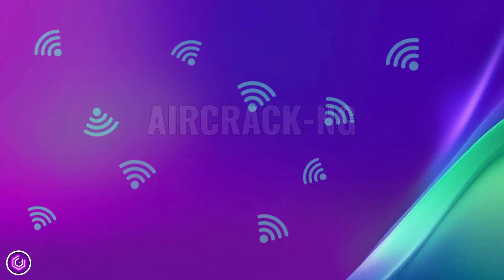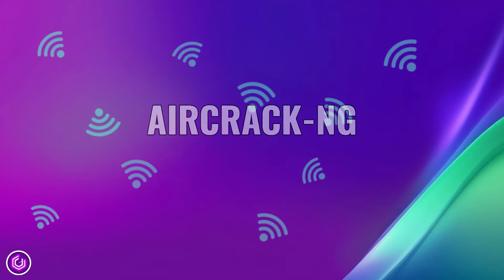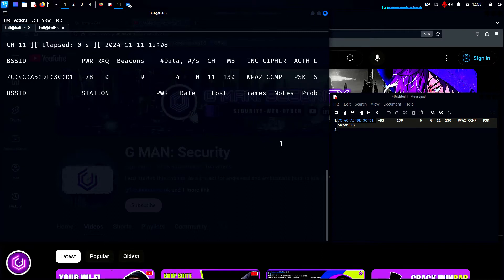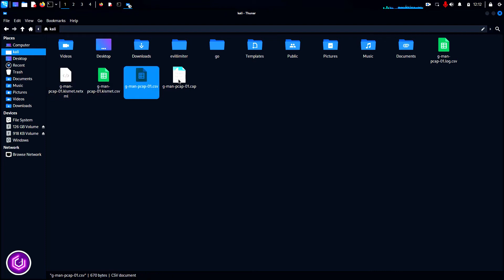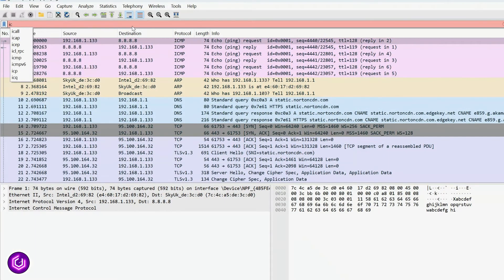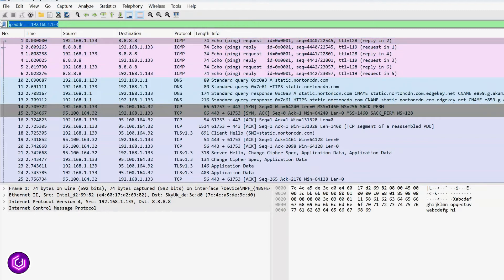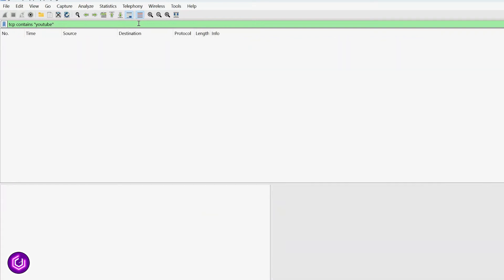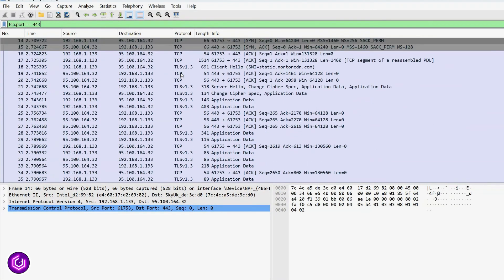CRACK WiFi Passwords with AirCrack-NG | WPA2 | Pentesting | Part 2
AIRCRACK-NG is a complete suite of tools to assess WiFi network security and in this video, I am going to just focus on the admin side. Aircrack-ng, Airmon-ng and Airodump are useful for the following:

- Monitoring:  Packet capture and export of data to text files for further processing by third party tools
- Attacking:  Replay attacks, deauthentication, fake access points and others via packet injection
- Testing:  Checking WiFi cards and driver capabilities (capture and injection)
- Cracking:  WEP and WPA PSK (WPA 1 and 2

It is the penetration tester's tool for cracking WEP and WPA-PSK in Windows. Aircrack-ng breaks WEP through the use of statistical mathematical analysis. Aircrack-ng breaks WPA PSK and WPA2 using brute-force attack techniques against known passwords, by using Wordlists, which we attempt on the next video for AirCrack-NG.

WIRESHARK is an open source packet analyzer, used for network troubleshooting, analysis, software and communications development.
It is very similar to tcpdump, but has a graphical front-end and integrated sorting and filtering options.

TIMELINE
00:00 Brief Intro
00:03 Air Mon Testing
00:40 Setting up the Capture
01:58 Wireshark Capture Analysis (Basic)

AIR CRACK
- View Wireless interfaces
ip addr

- Start monitor mode
sudo airmon-ng start wlan0

- Check monitor mode
sudo airmon-ng

- View All Wireless networks and MAC addresses
sudo airodump-ng wlan0mon

- View Specific Wireless network, specific Channel and MAC addresses.
sudo airodump-ng wlan0mon -d BSSID -c CHANNEL-NUMBER

WIRESHARK
- icmp
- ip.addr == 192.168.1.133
- dns
- arp
- tcp.port == 443
- eth.addr == E4:60:17:D2:69:82

Thanks again so much for watching videos on my channel. I am enjoying the video making process and hoping you learn while I learn. The process of learning should never really stop for our whole lives. 🥰